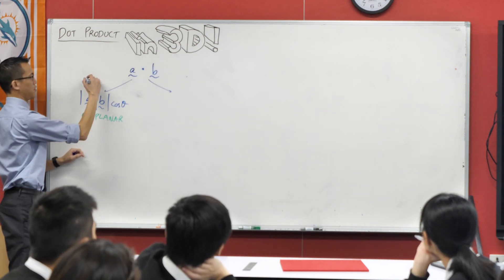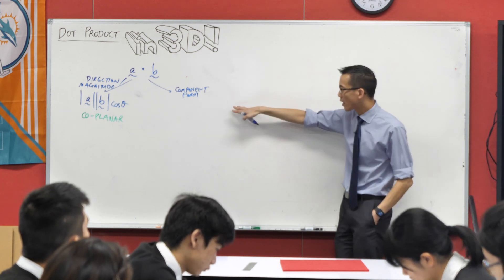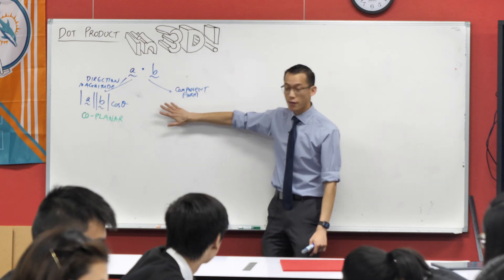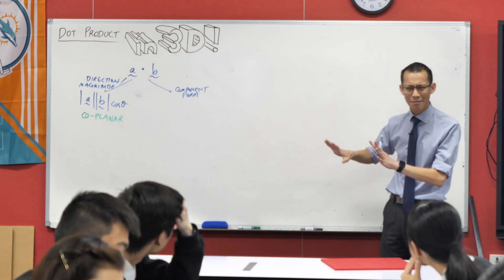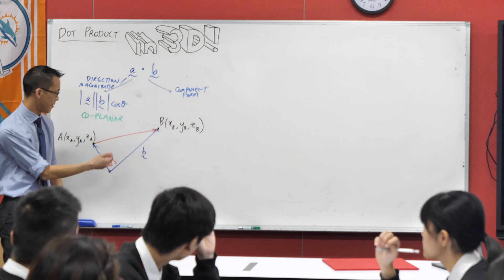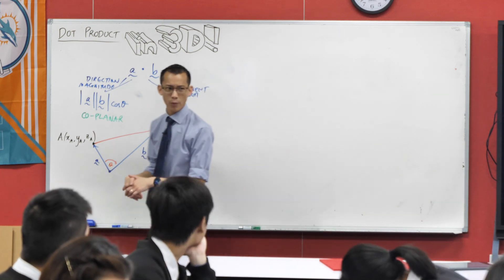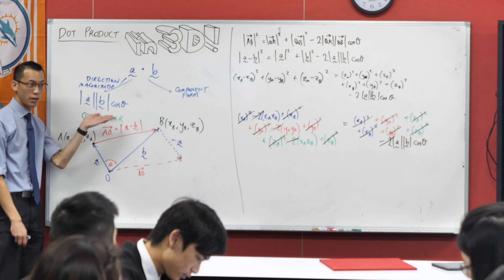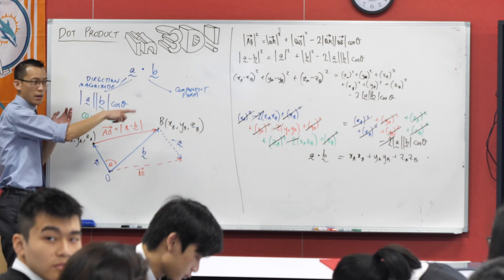3D Dot Product (2 of 3: Deriving the formula for component form)